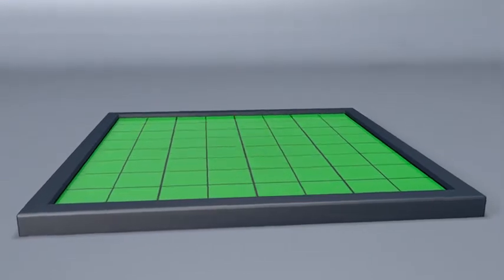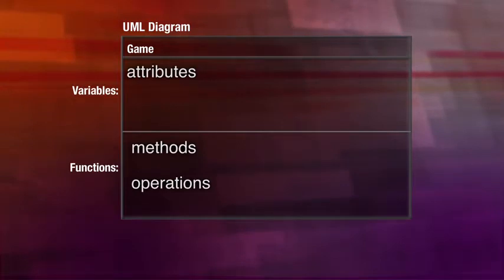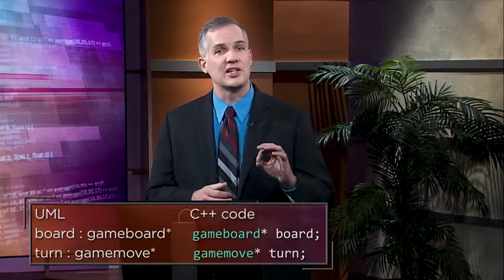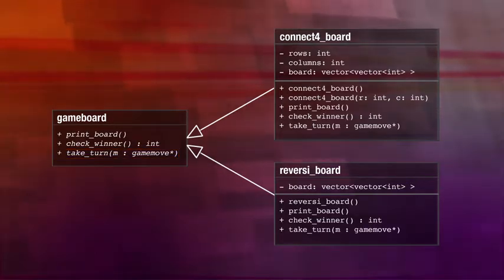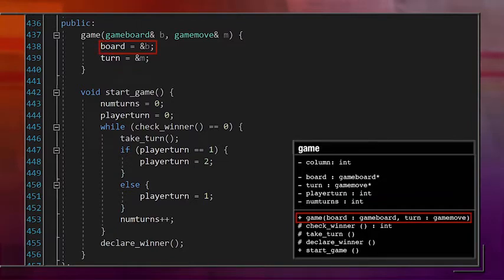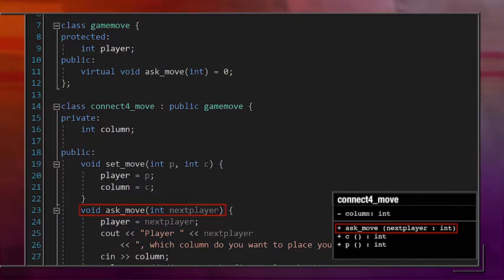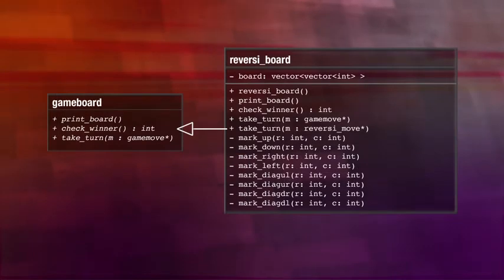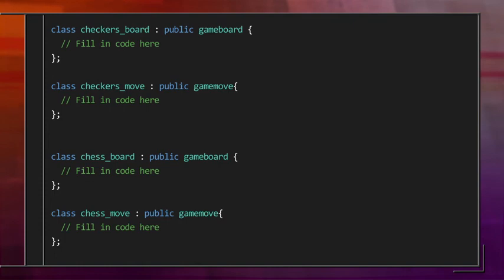22 Using Classes to Build a Game Engine in C++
Using Classes to Build a Game Engine in C++